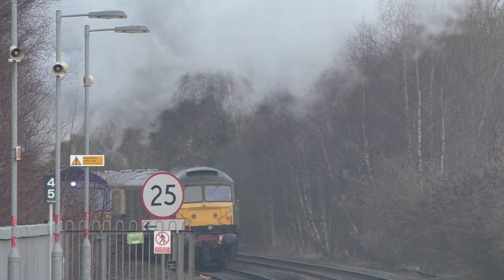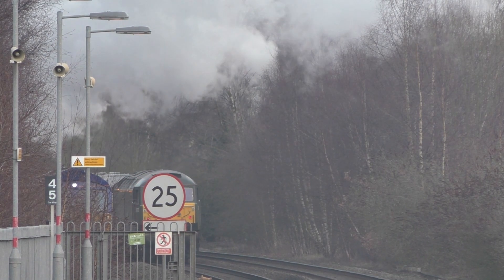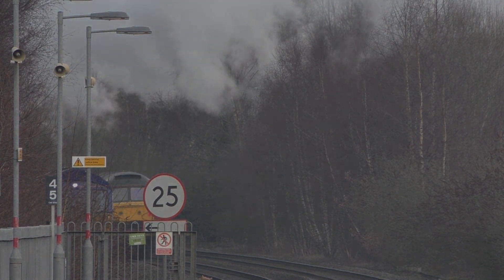Bahamas test run - The Safety works!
LMS Jubilee Class 6P 4-6-0 no 45596 Bahamas on its first loaded test run.  Meeting the caution signal behind the Felixstowe Railfreight, we discover the safety valve is in fine working order!